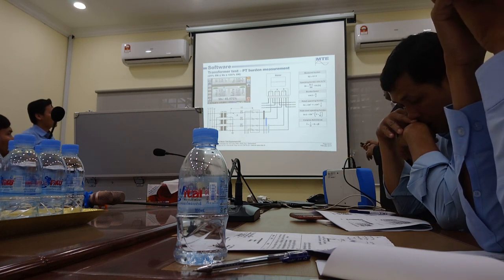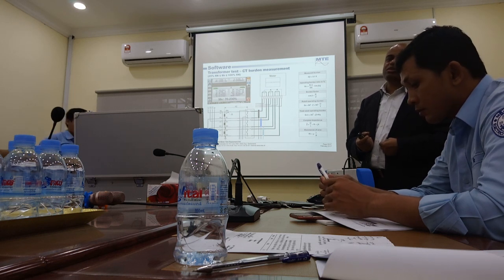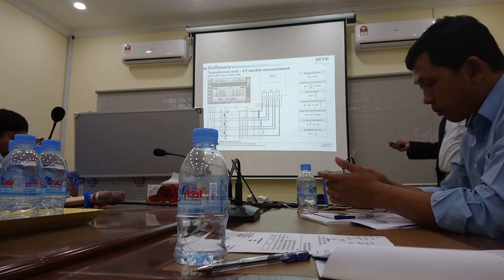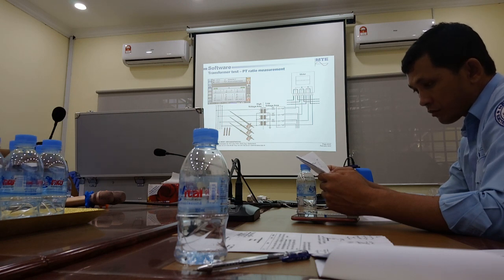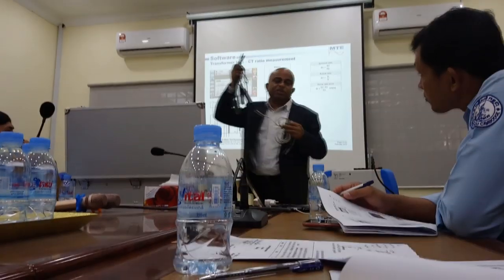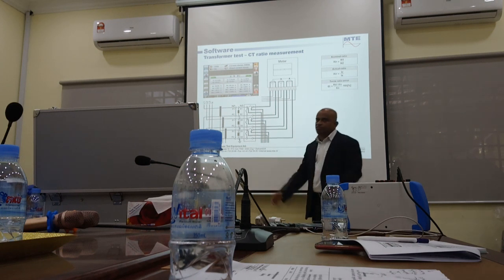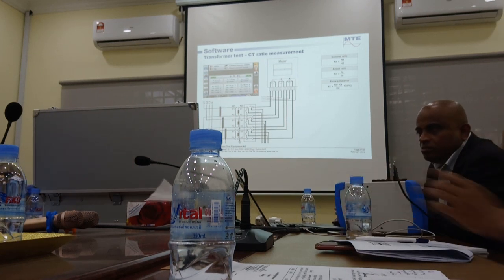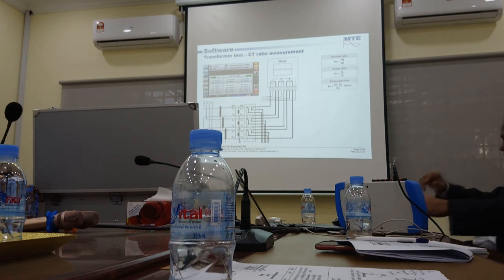Learning Metering tester Part8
We intend to create this channel for the purpose of sharing some knowledge about medium voltage, which is an experiment of our daily work.  So please and make a mistake for me.